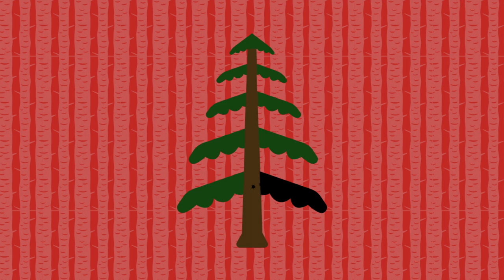What is Hemlock Woolly Adelgid?